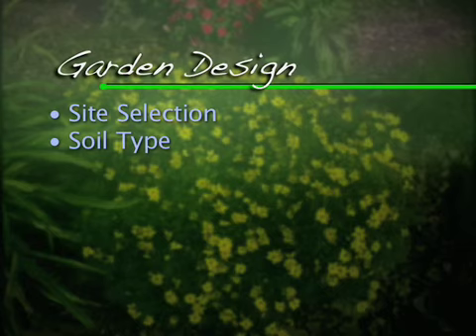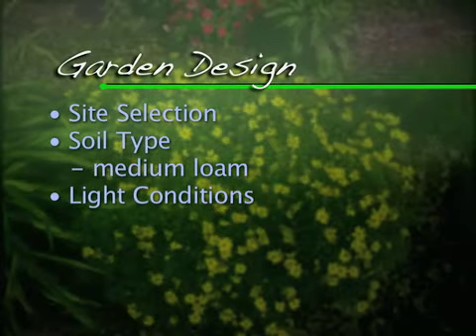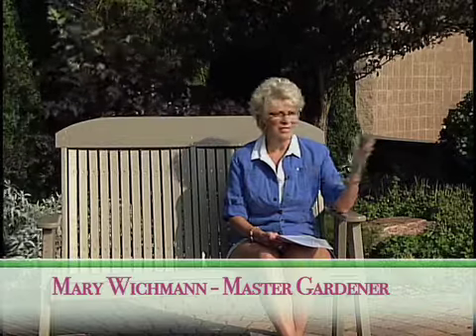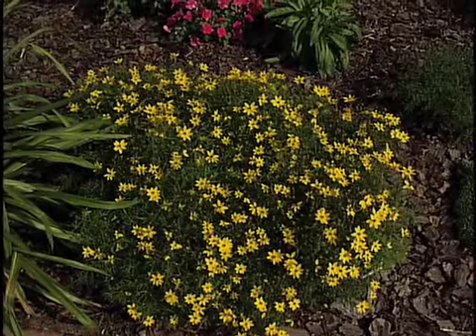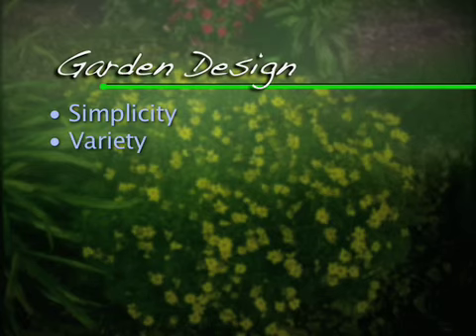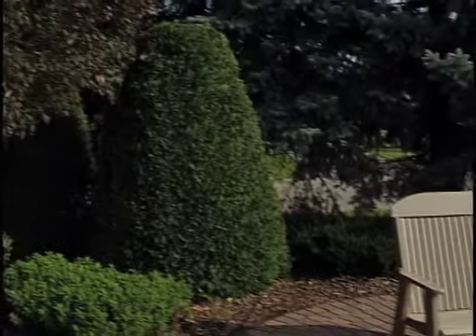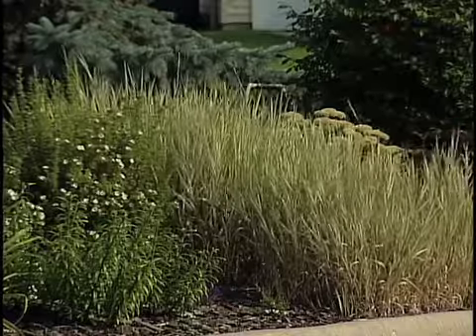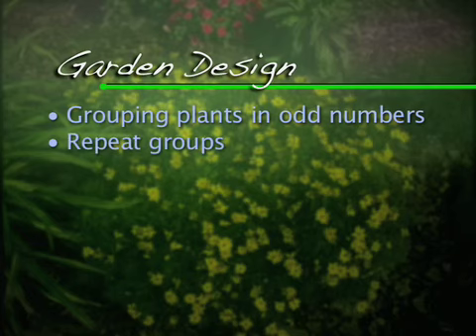Master Gardeners 11-22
Garden Design